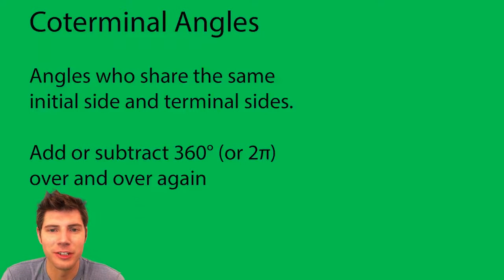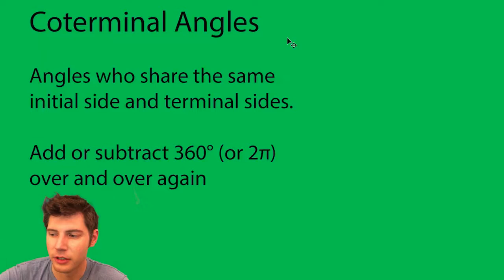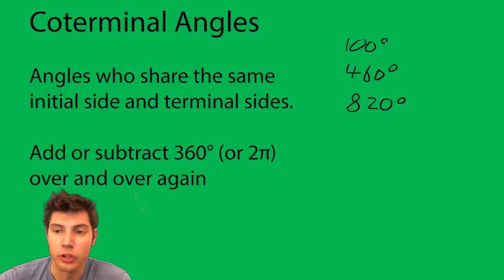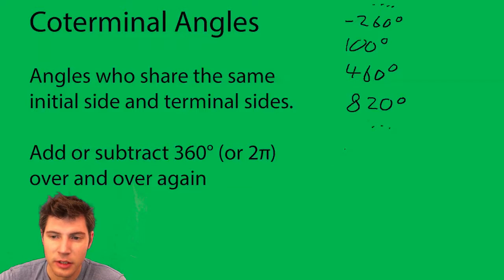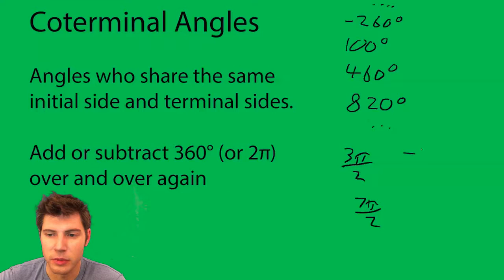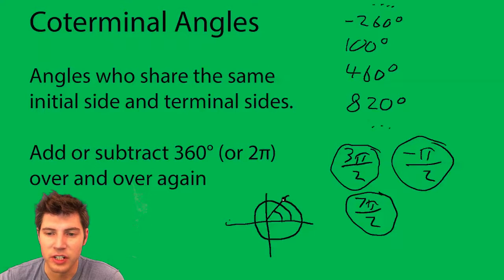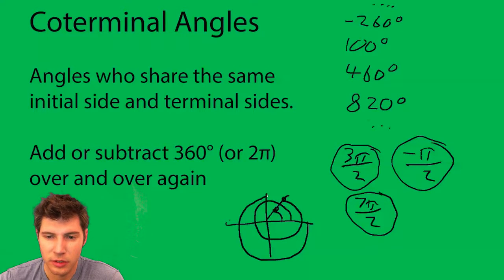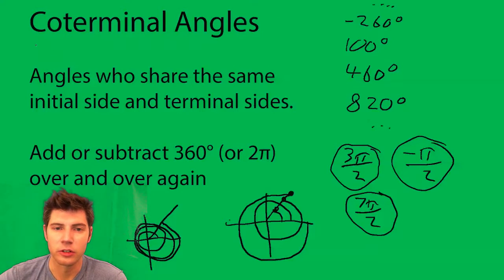Coterminal Angles Notes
Coterminal Angles Notes #1 AMAZING EXPLANATION! For more math made easy visit andymath.com.